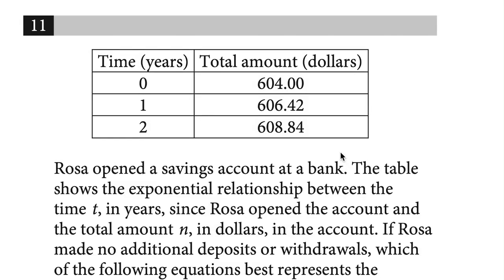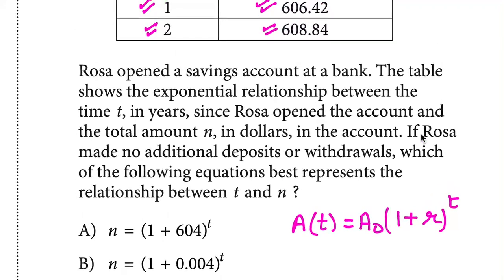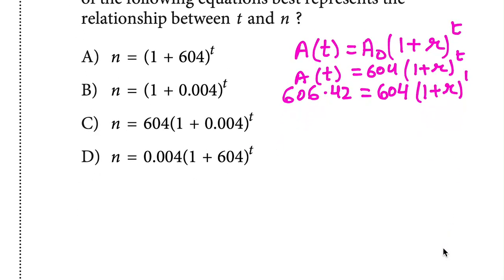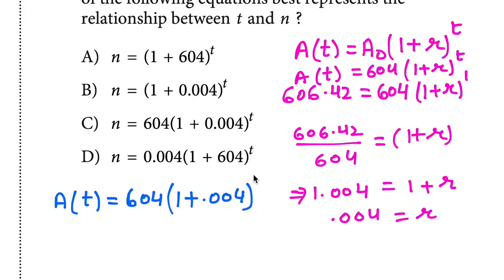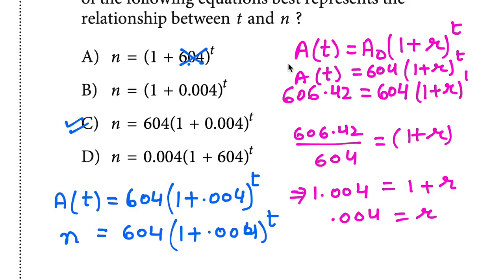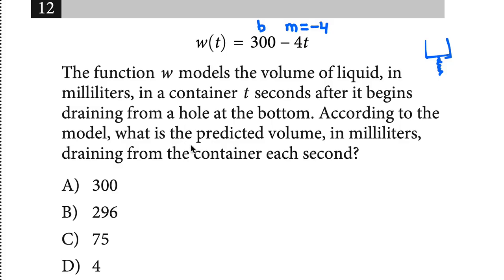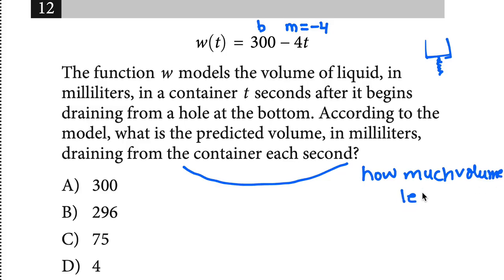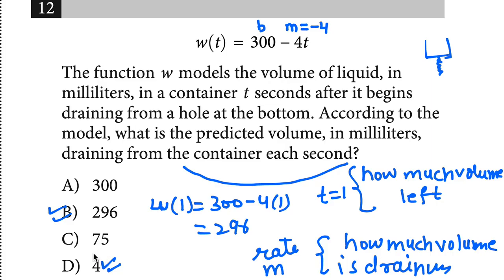Bundle 9, Module 2, Q 11,12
Easy question spotted 👁️
Brain: Time to switch to SAT mode. 🧠⚡
This is where time is saved.
confidence is built,
and toppers are made. 💥✨
Never skip the strategy. 🙌